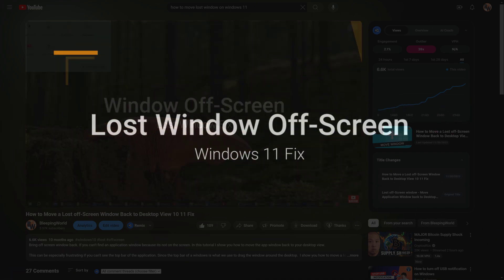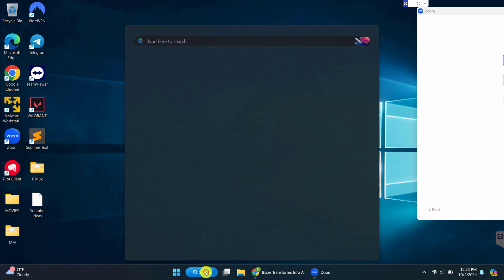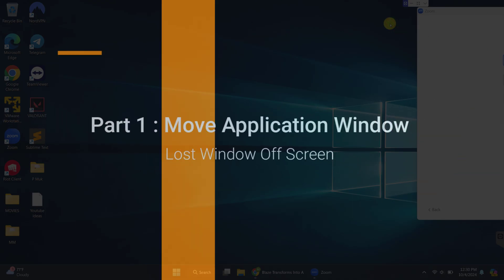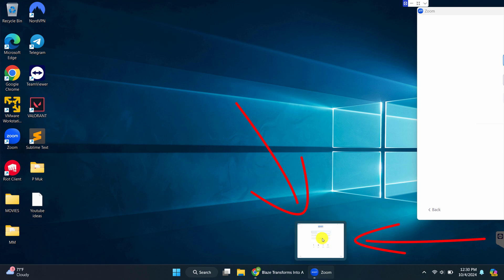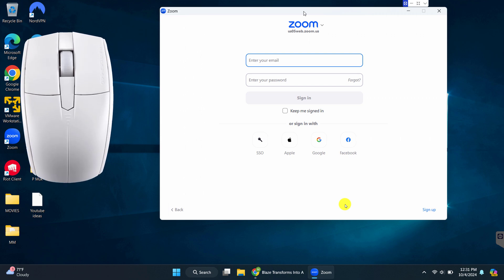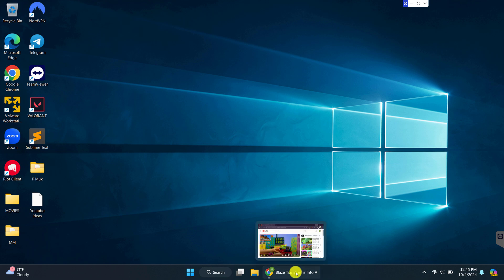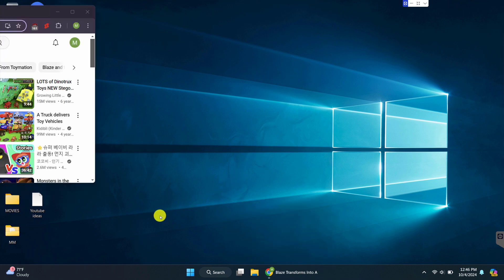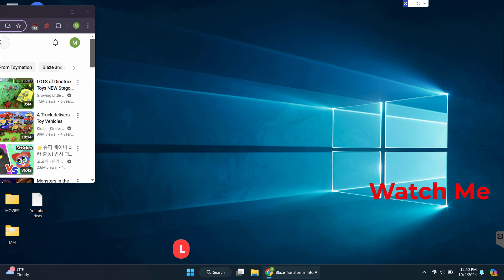How to Move a Lost Off Screen Window Back to Desktop View on Windows 11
Updated video for Windows 11 users.  If you are trying to move a lost off-screen window back to the desktop viewable area then please follow along with this guide.  I will show you the method for moving the window back to the desktop and also show an issue that may be experienced while trying to get the move window option to appear.  This is for users on Windows 11 operating systems.

If you are on Win 10 then you should revert to the original video of how to move a lost window back on to the screen. I will place the link below to find that video.

My Desk Mic
My Audio Interface